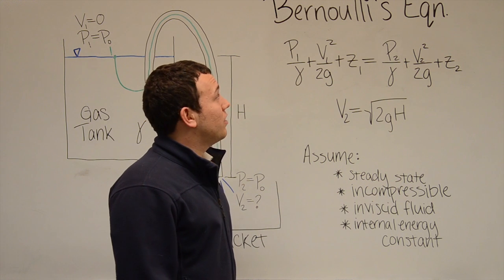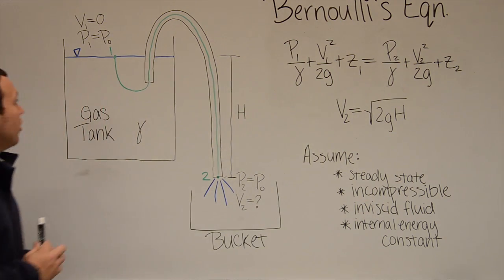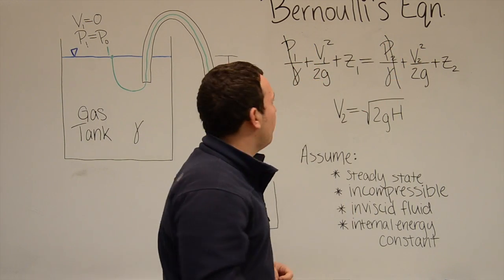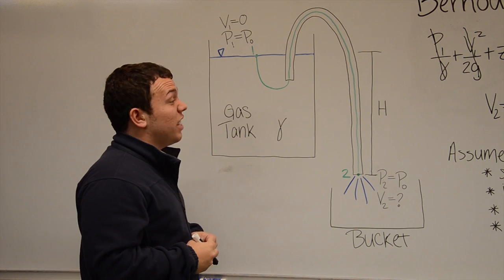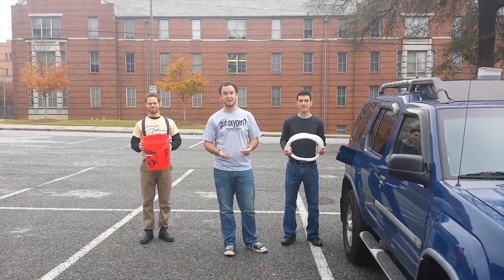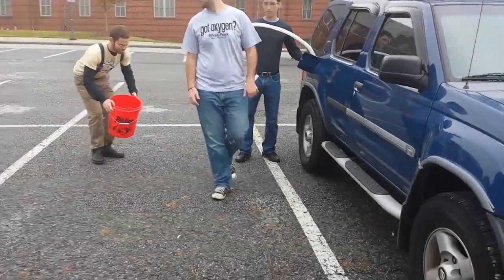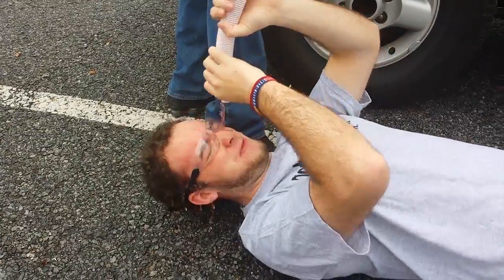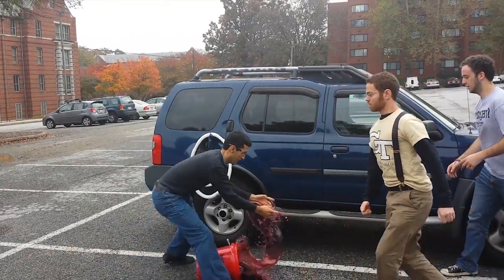Siphoning Today for a Better Tomorrow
This video explains how to siphon a car and discusses the principle (Bernoulli Effect) behind the process. No actual siphoning of a car was performed in this video, nor do we encourage the viewer to siphon a car. This is merely for educational and entertainment purposes. We hope you enjoy our video!